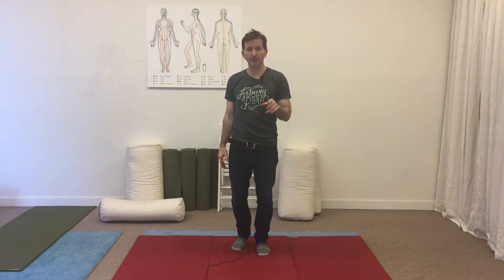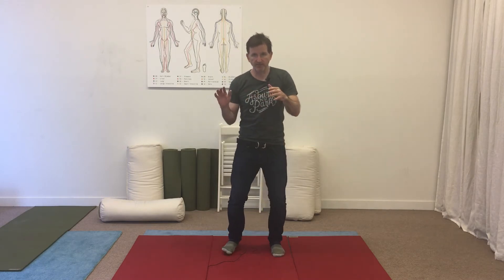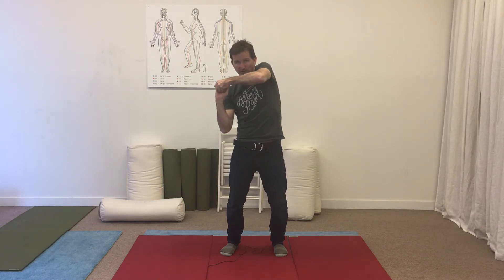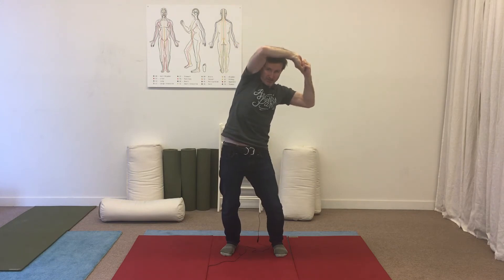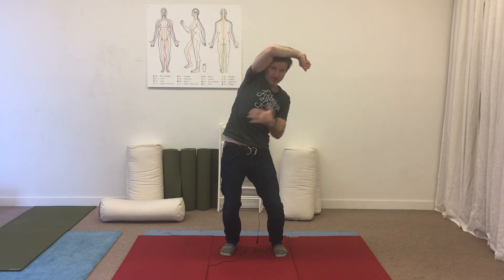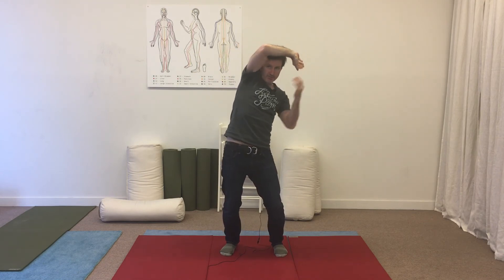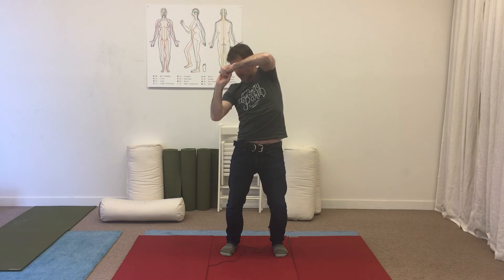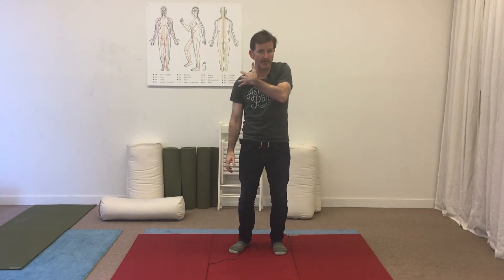Ribs and Shoulders Stretch - Your Weekly Bend.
Give this one a try - and stretch out that torso!